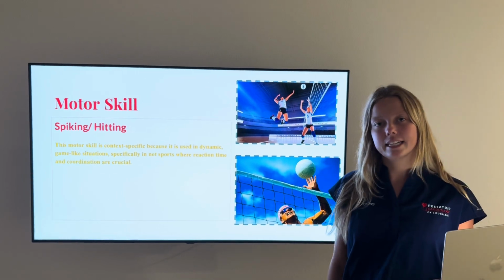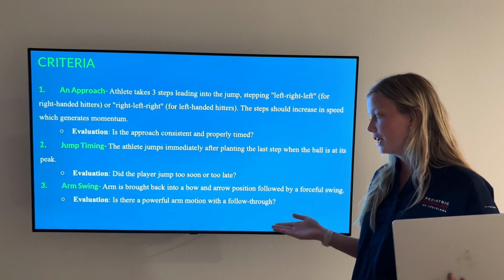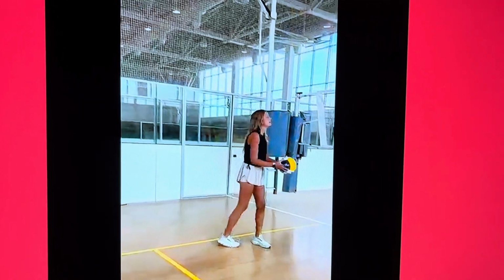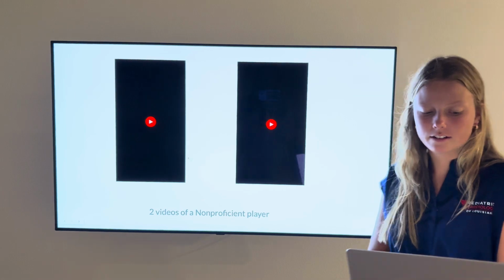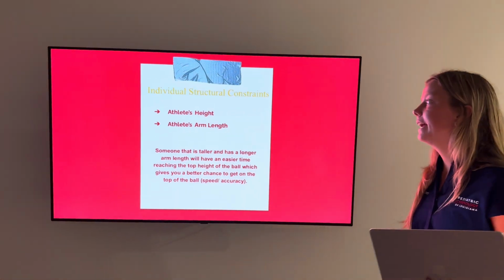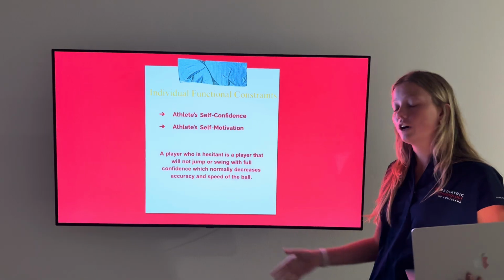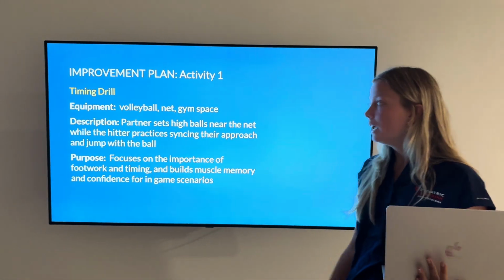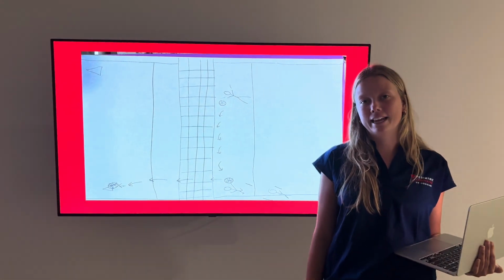Sydney Young's Skill Project